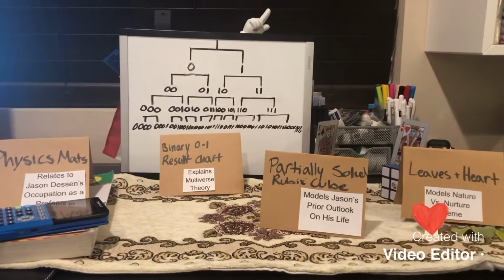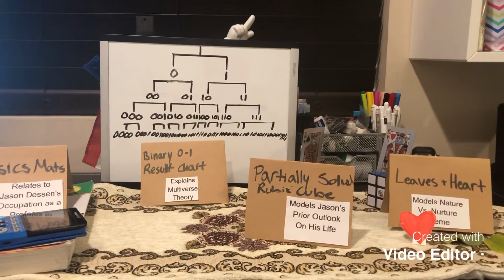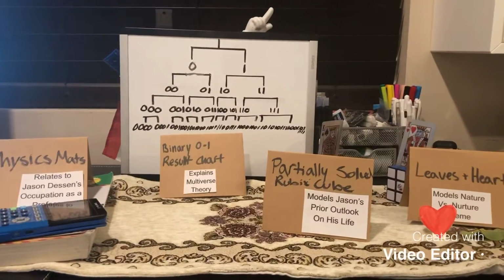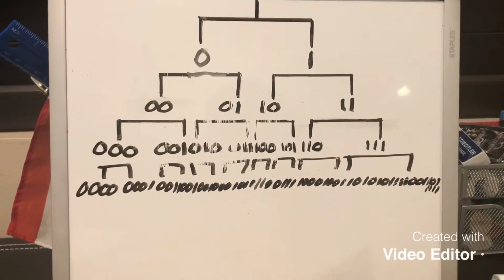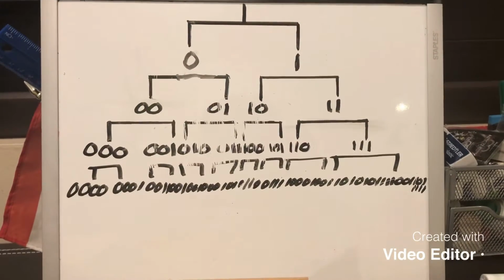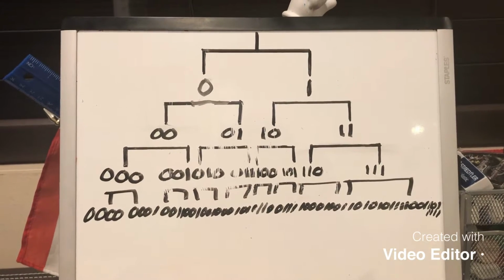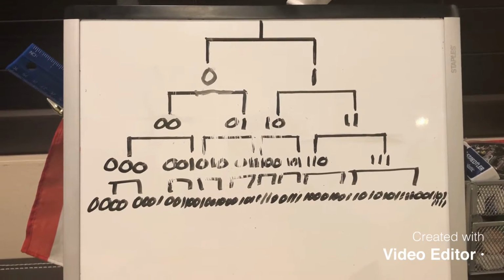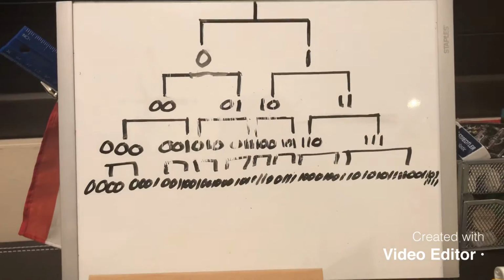Dark Matter Museum Walk Project